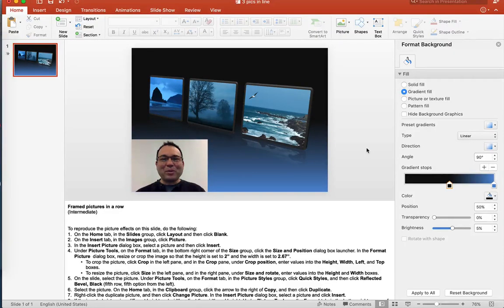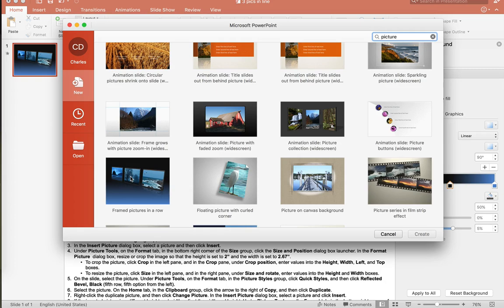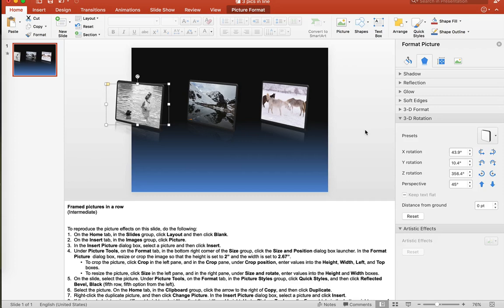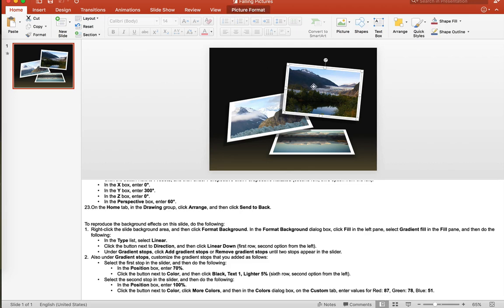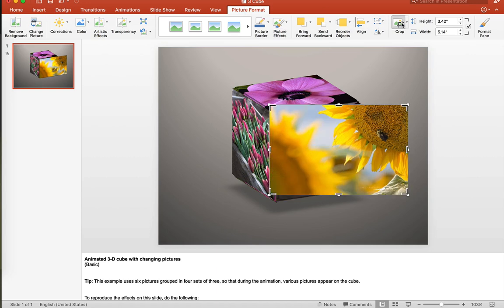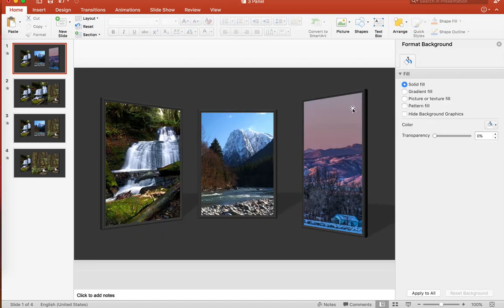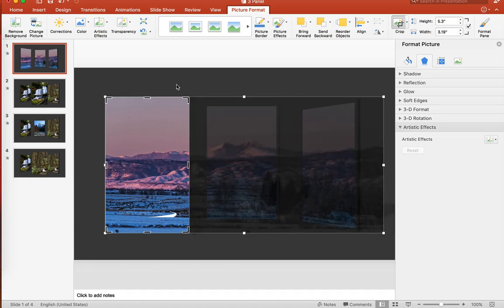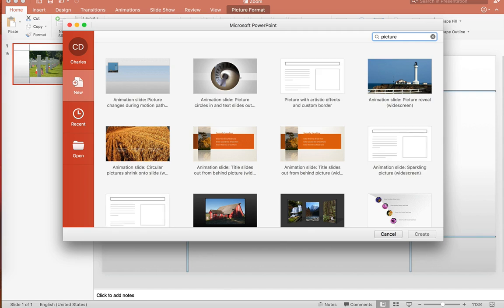Fast and Fresh 3D effects in PowerPoint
This video is a follow up from my PowerPoint 2007 tutorial on making 3D effects.